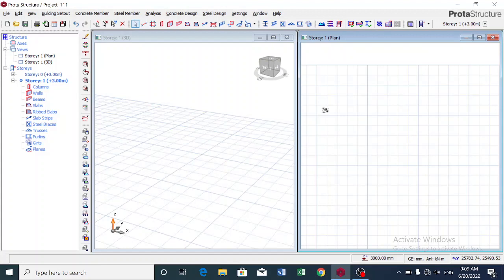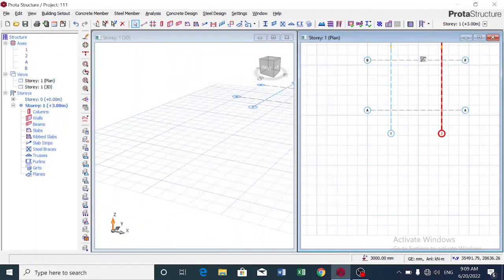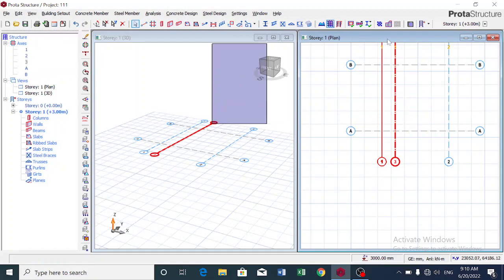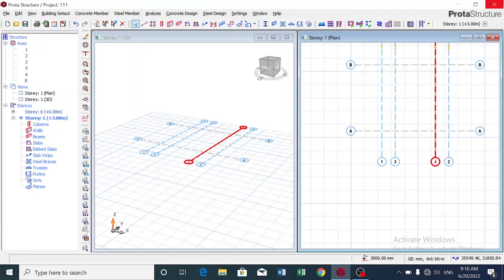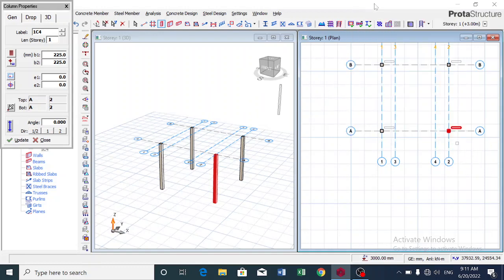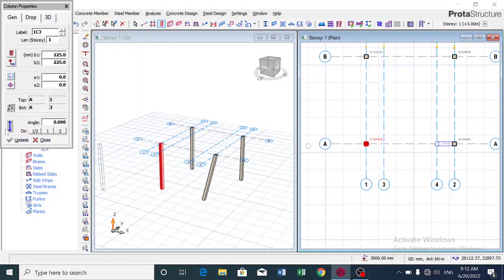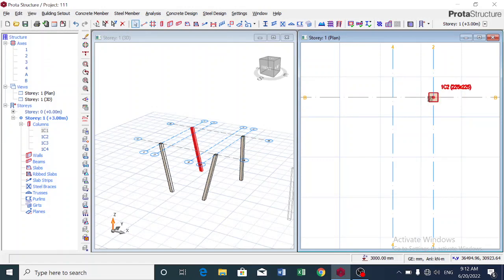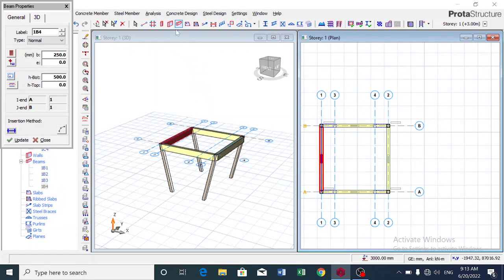HOW TO MODEL A SLANTED COLUMN IN PROTA STRUCTURE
This videos show how to model a slanted column